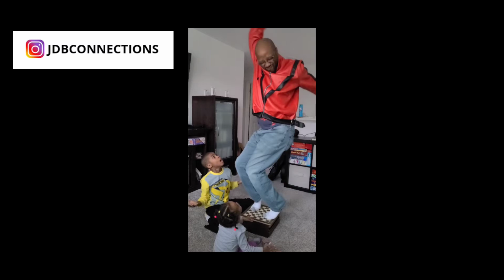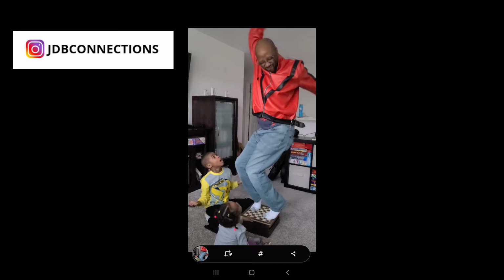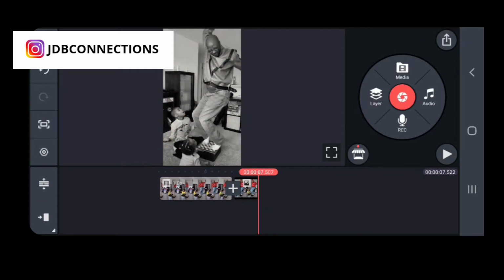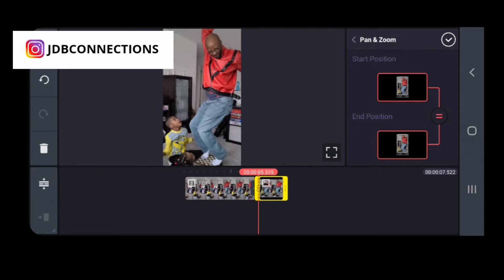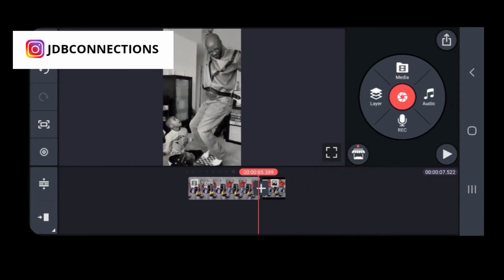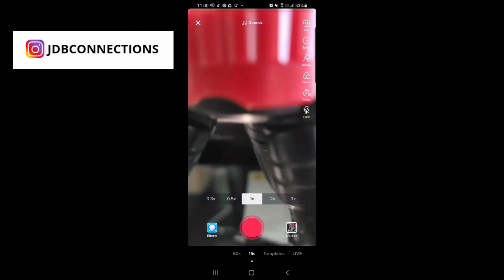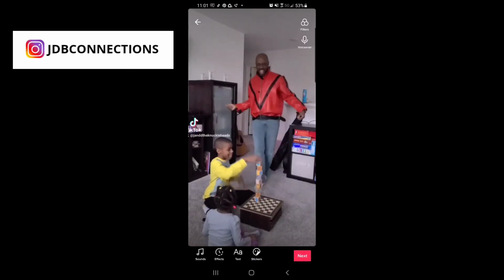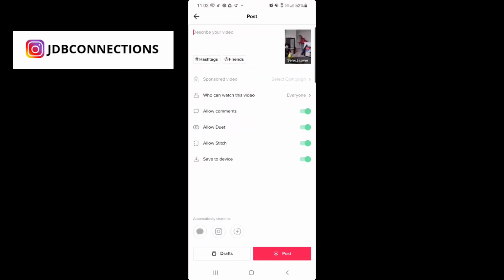How to Edit Michael Jackson Tiktok Trend| Real Easy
Hey folks, In this next video I’m going to show you how to edit your next video. The Michael Jackson trend is very popular and I do know most of you are trying to do it as well. Well, here is how I edited my Michael Jackson Tik Tok Trend.

TIKTOK CHECKLIST - PLEASE CHECK YOUR SPAM IF YOU DON'T SEE IT

I'm Donald B and I help business owners grow their business through social media marketing. I will either do the marketing for their business or coach business owners on how they can market their own business. I want business owners to be successful and they can utilize me as a guide or tool to lead them to success.